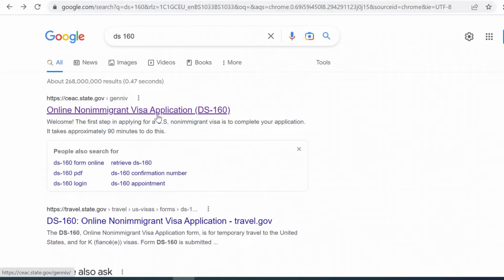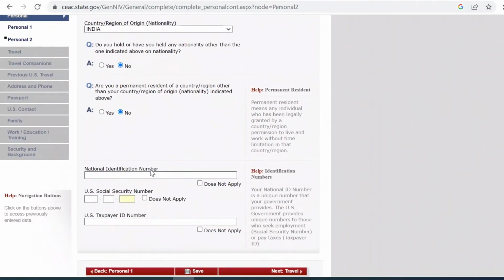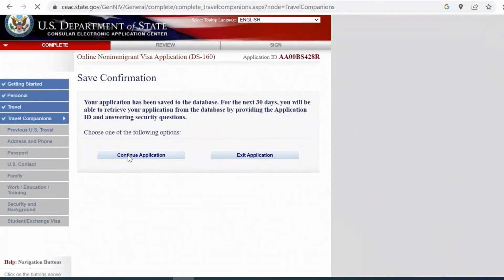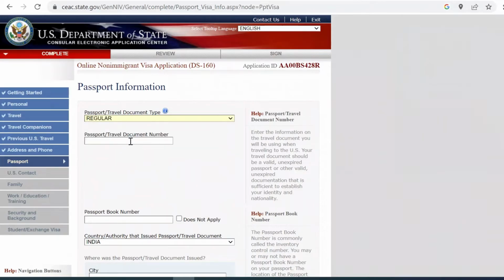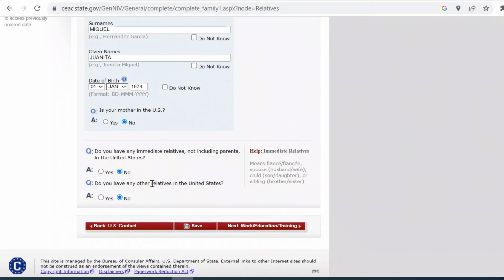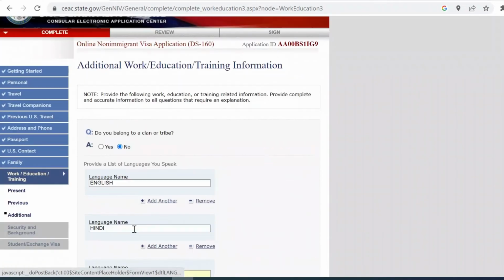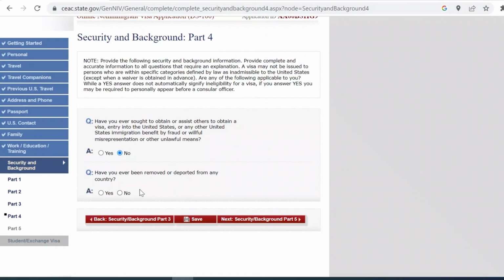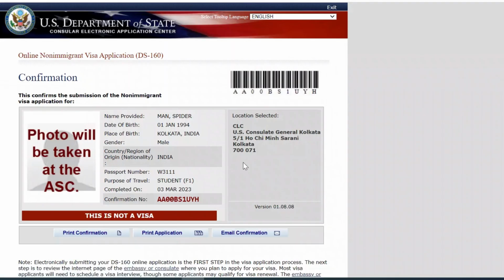How to fill DS 160 form for F1 Visa USA | Step By Step process for USA Student Visa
I have shown step by step how to fill DS 160 form for US F1 Visa.  This is a comprehensive video on how to correctly fill DS-160 form for F1 Visa.